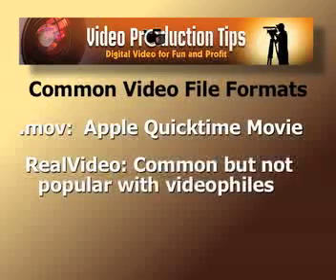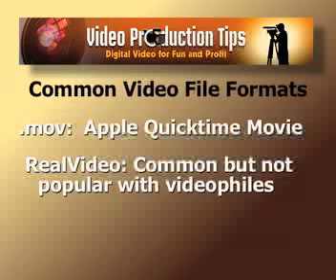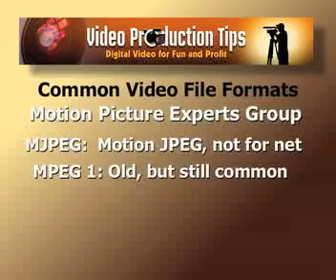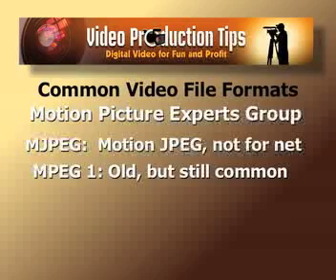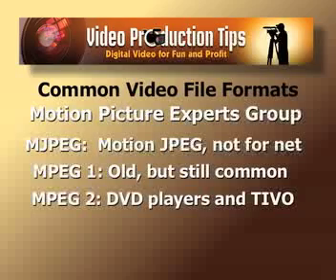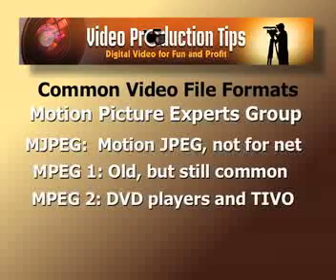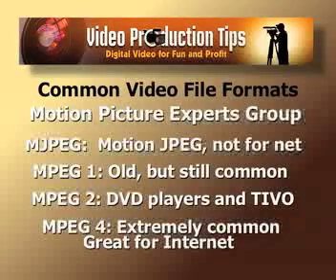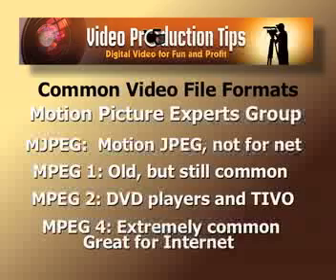Video File Formats Part 2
Let help you understand the confusing world of digital video file formats.  This is the second in a two part series